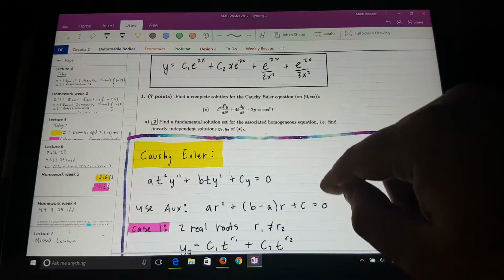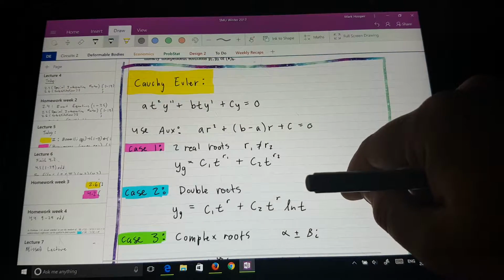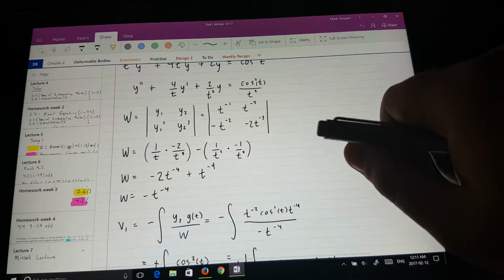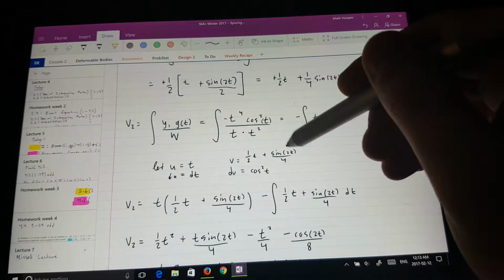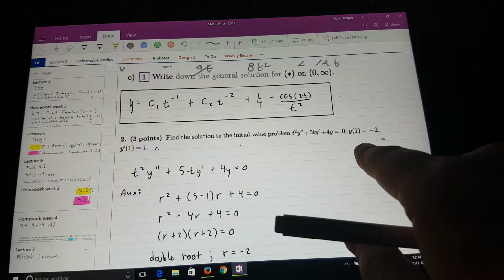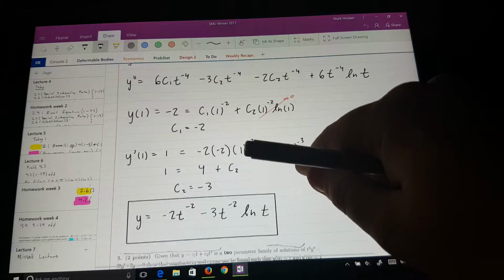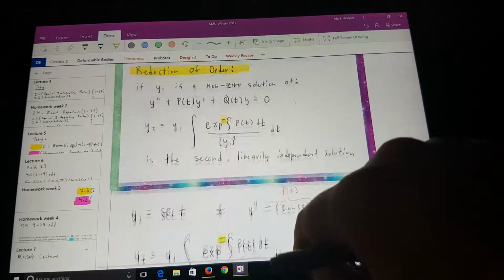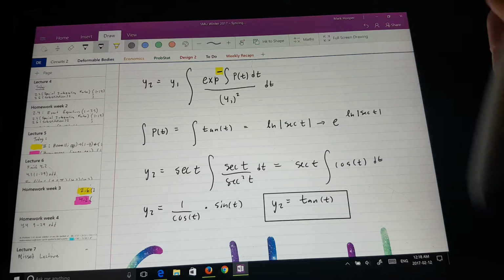Differential Equations - Midterm Study (Part 3)